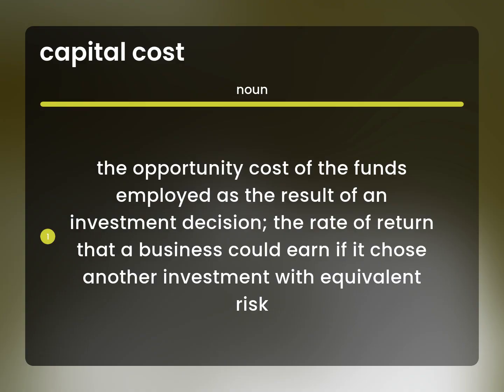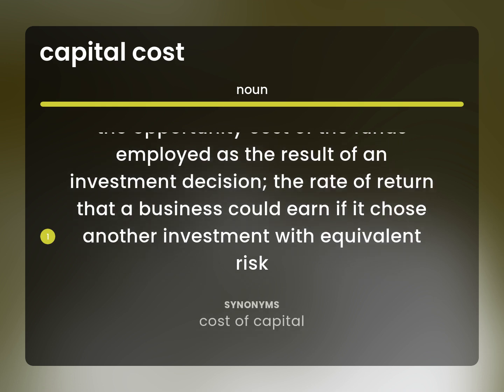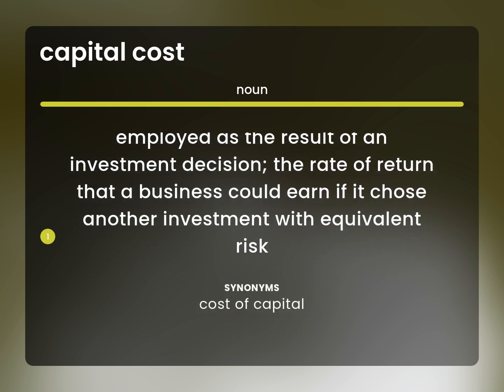Capital cost | what is CAPITAL COST meaning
CAPITAL COST meaning

Susan Miller (2023, June 15.) Meaning of Capital cost